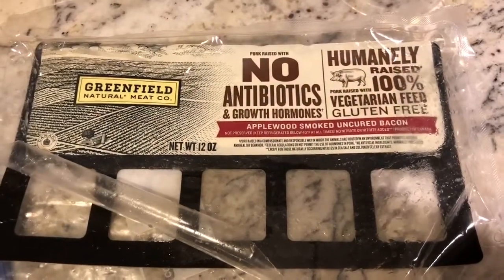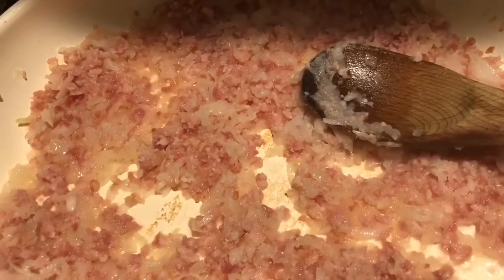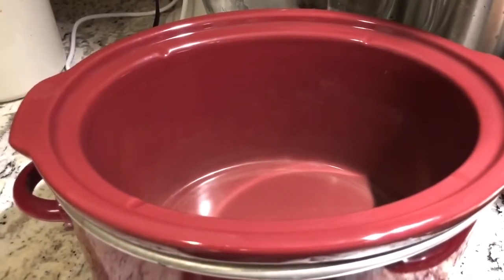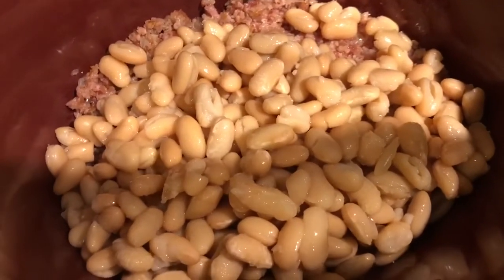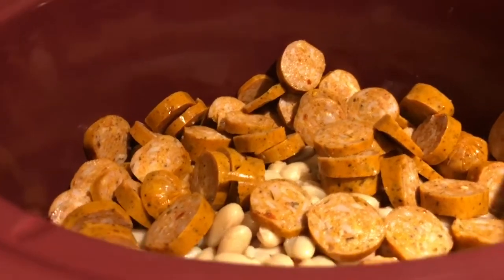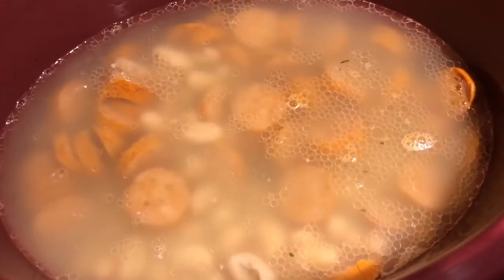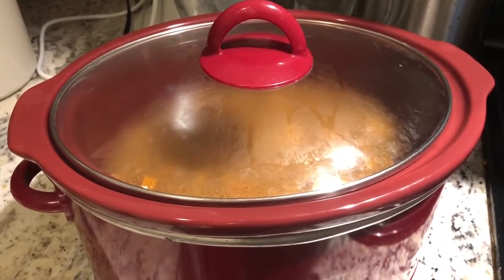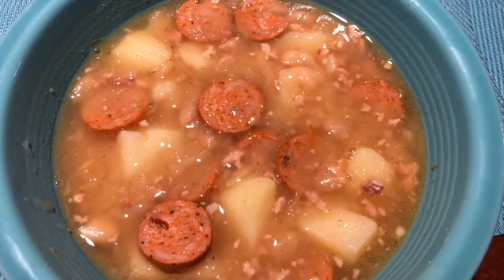Serio cooks Spanish soup on steroids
FoodNationRadio